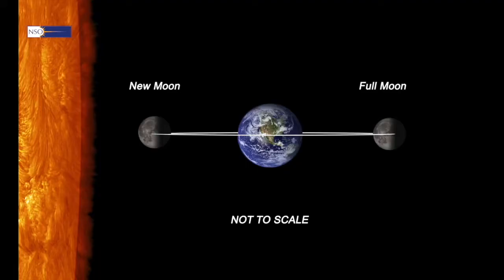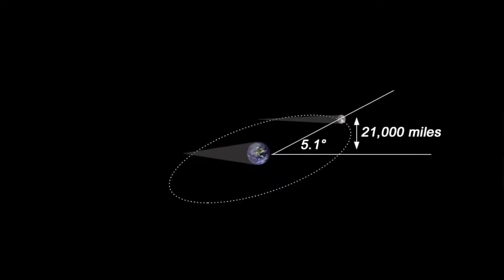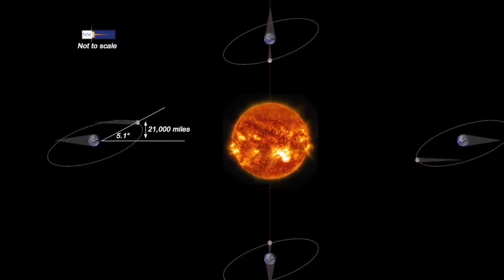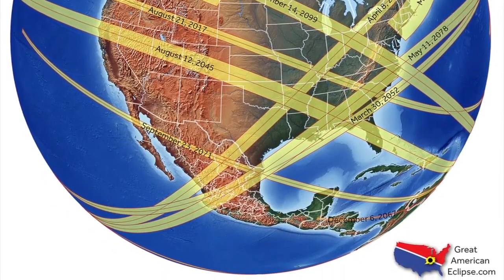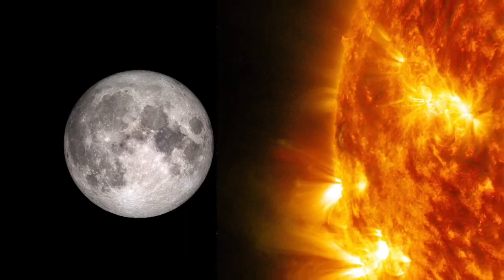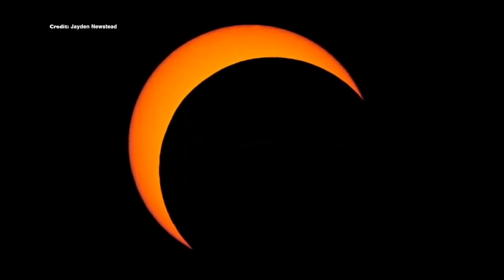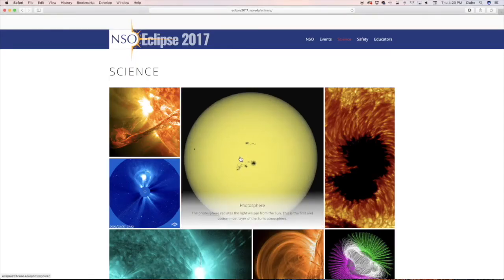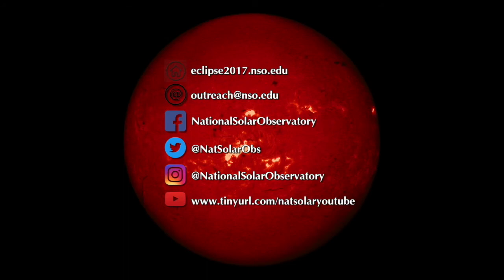Sun Science: Eclipse Geometry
Solar eclipses always occur during the new moon when the Moon is between the Earth and the Sun - so why don't we see an eclipse every month? Here we discuss how the motions of these bodies gives us the geometry of eclipses.

On August 21st 2017, every state in the US will experience a solar eclipse. In this web series we discuss some of the basics you'll need to know if you are planning or helping to coordinate an eclipse event, or if you'd like to know a little bit more about what to expect.